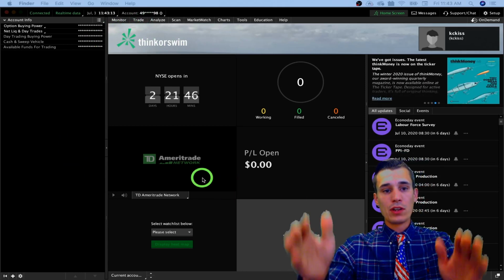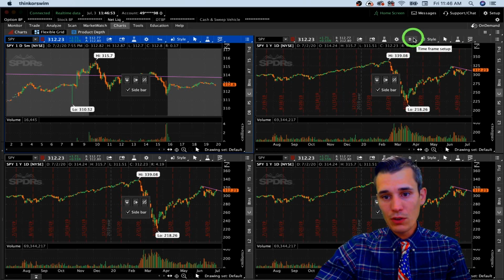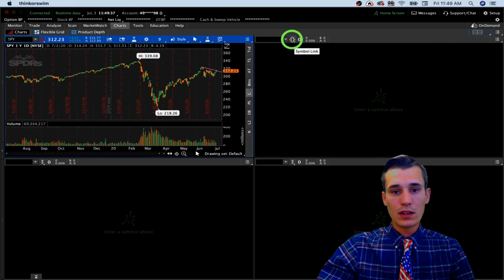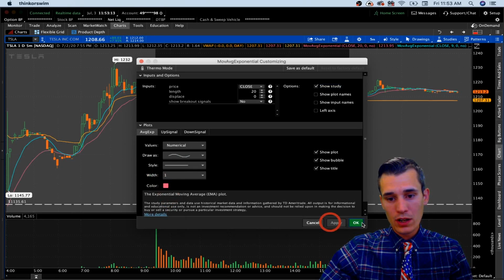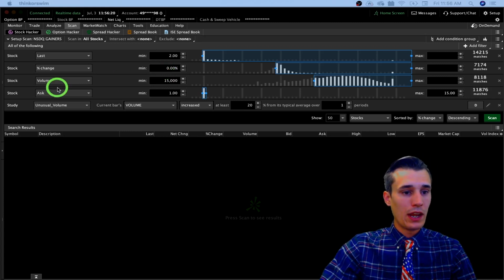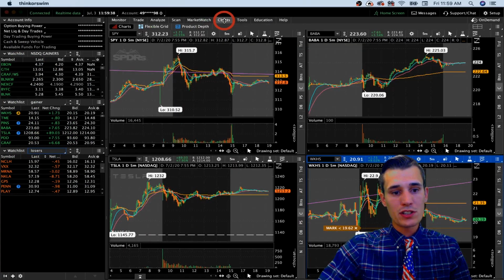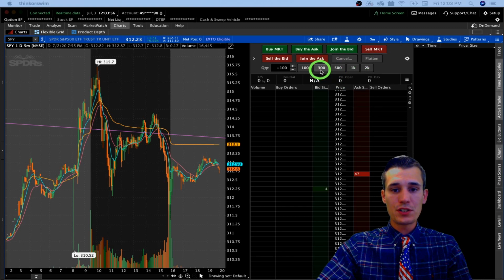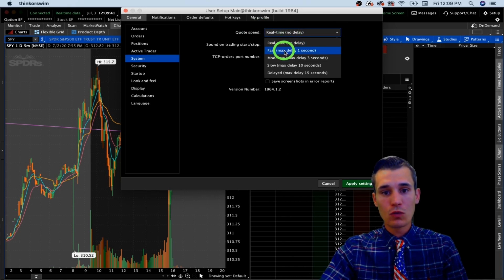Thinkorswim Day Trading Setup & Tutorial | Charts, Scanners, Active Trader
Pro Trader, Kevin, shows how to setup Thinkorswim for day trading.  He details how the thinkorswim layout he uses. He also offers a step by step beginners guide on how to set up Thinkorswim charts, indicators, scanners, & active trader for day trading.

Trading Tech I use: 📉📈

All content on this channel is for informational & educational purposes only, and shouldn't be taken as personalized financial advice.  Always consult a financial advisor before making important financial decisions.